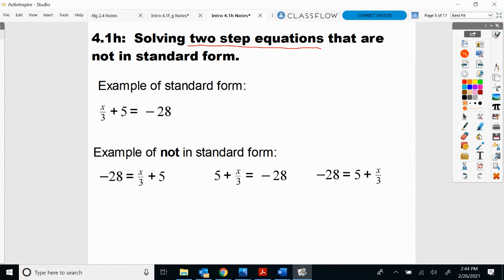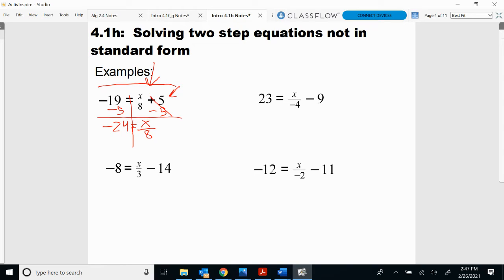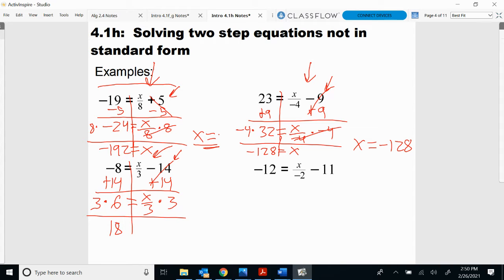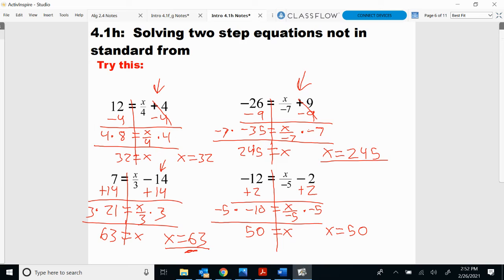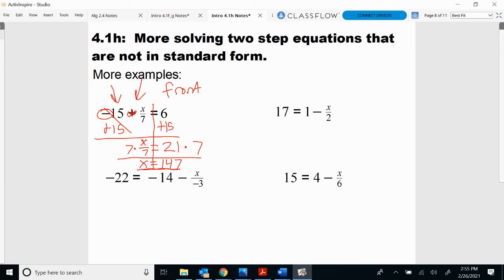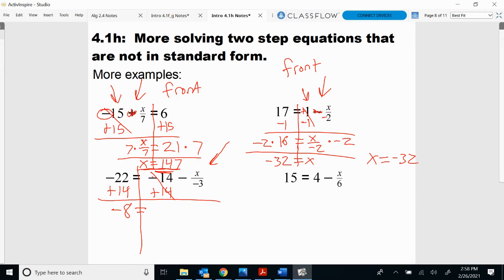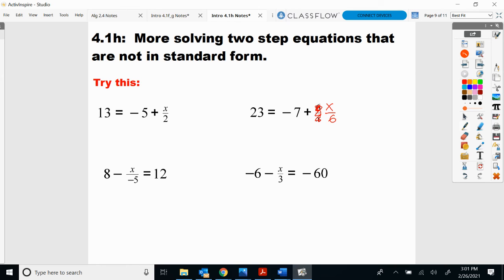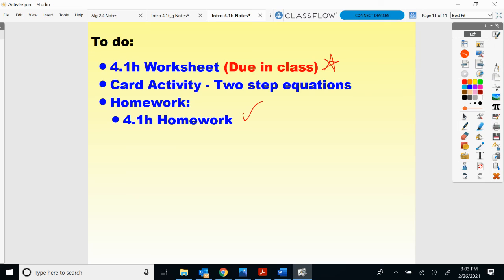Intro to Alg. Lesson 4.1h